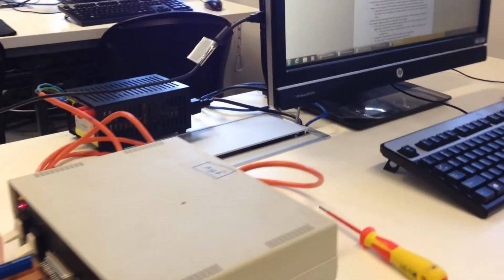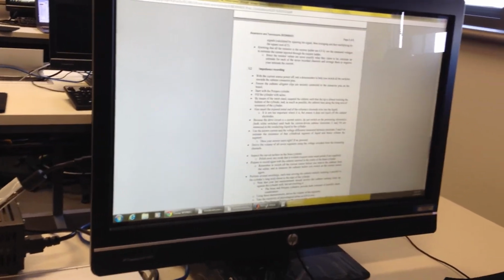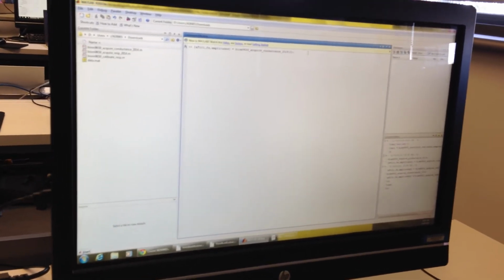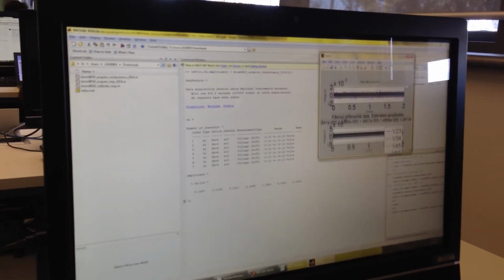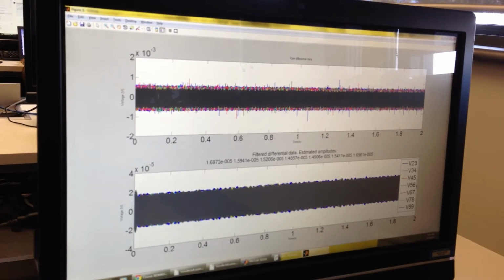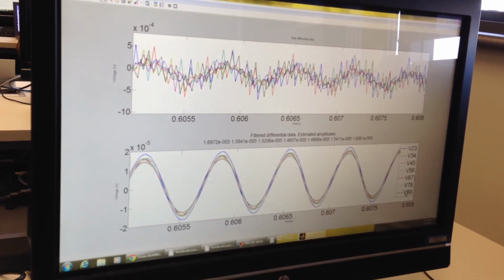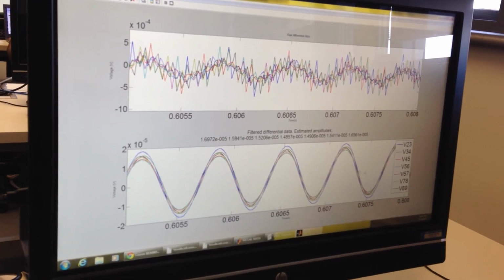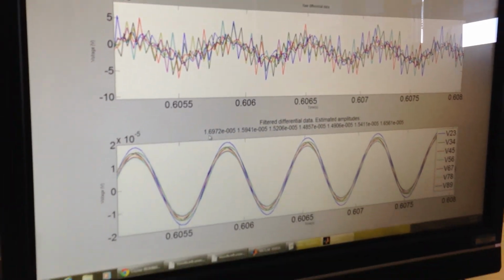BIOM9650: Conductance plethysmography set-up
Set-up of apparatus for BIOM9650 conductance plethysmography experiment.